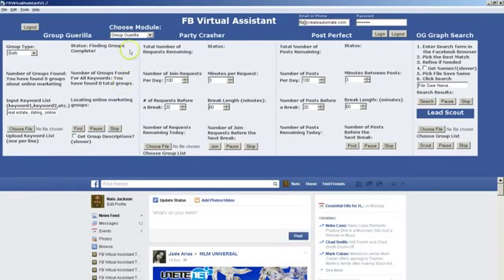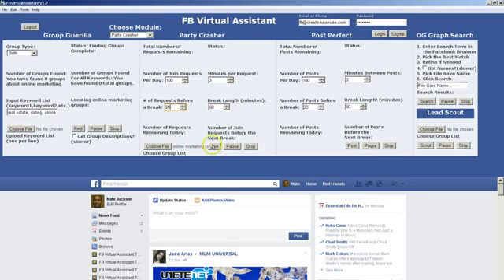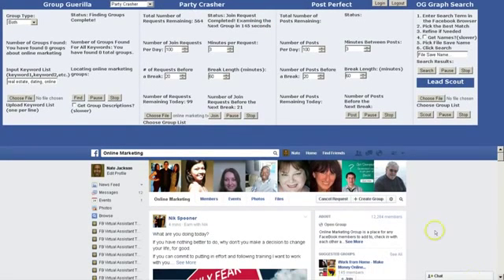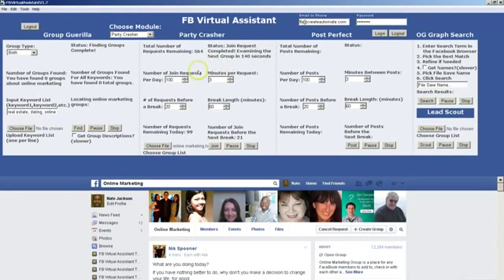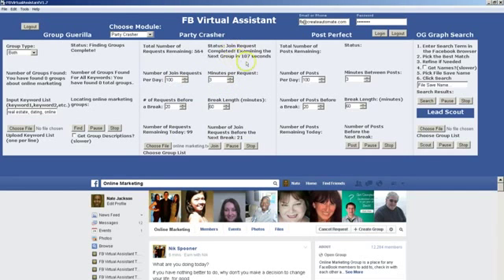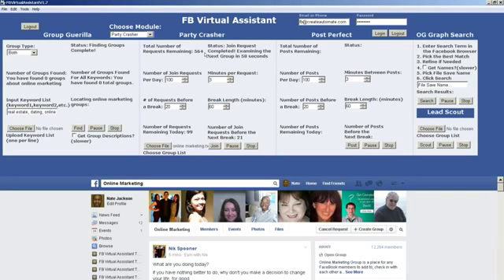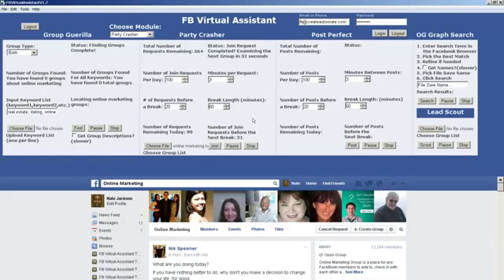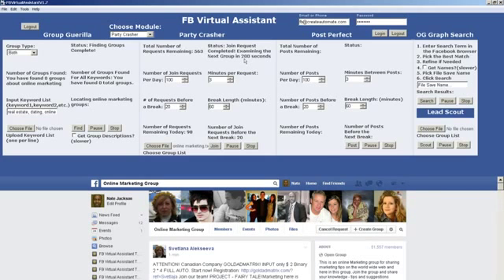Facebook Groups Poster Software - How to Join Groups on Autopilot with Software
Do you struggle to find time to do all your Facebook posts to groups?  Well I use to until I found this amazing system.

For a ridiculously small ONCE off fee, this has changed my life and given me so much free time.  The system also searches for new groups in your target market and adds them to your list.  Simply amazing!

FB Virtual Assistant is your all-in-one Facebook Automation tool. Post to groups on autopilot with Spinning. Extract UIDs from Groups. Join up to 6000 groups with 1 click. No subscriptions. No monthly fee.

Would love to be your friend on Facebook.

To Facebook Success!

Facebook Auto Poster - Facebook Message Posting - Schedule Your Posts
Automatic Facebook Posting Software Group Fb Poster and How I Post To Hundreds of Groups
Facebook Group Posting To Build Your Online Business
Automatic Facebook Group Poster - Automated Posting to Multiple Facebook Groups
Facebook Group Auto Poster Review
Automate Facebook Group Posts